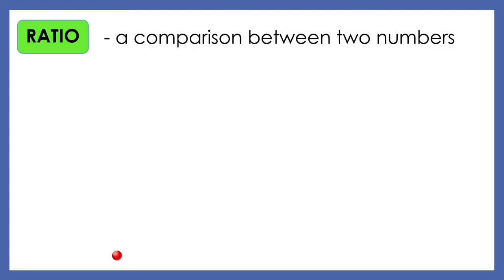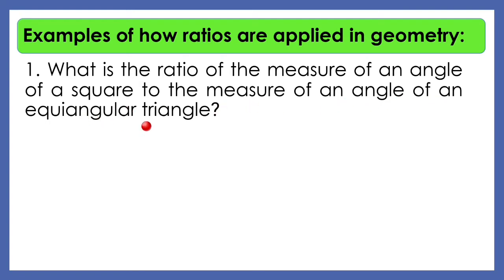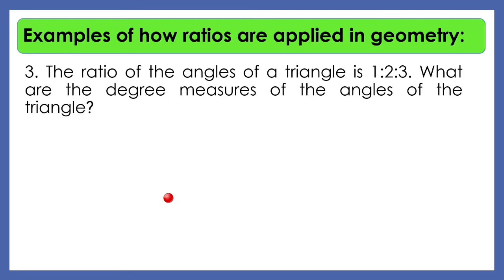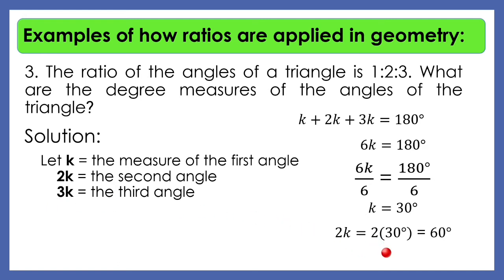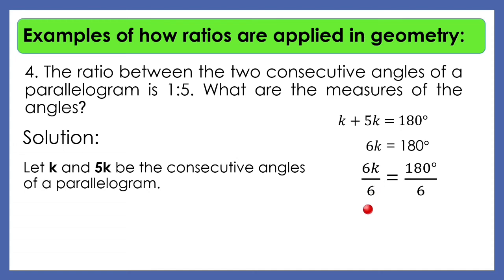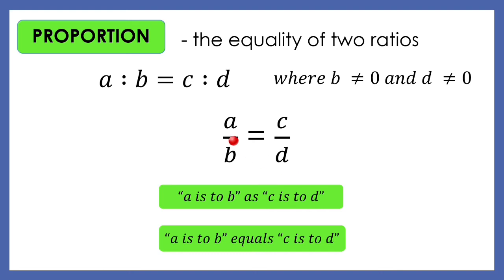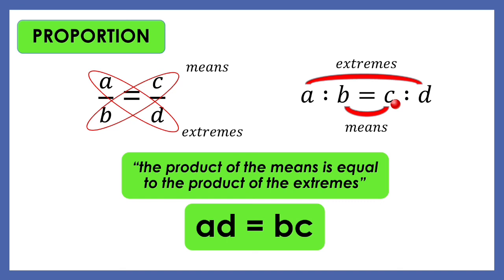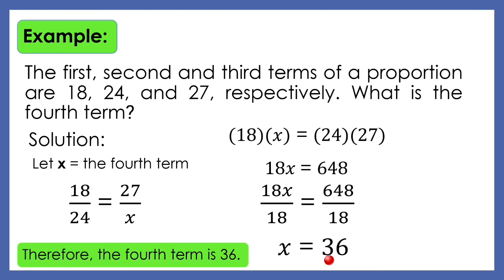PROPORTION | Teacherrie TV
In this video, you will learn to describe a proportion.